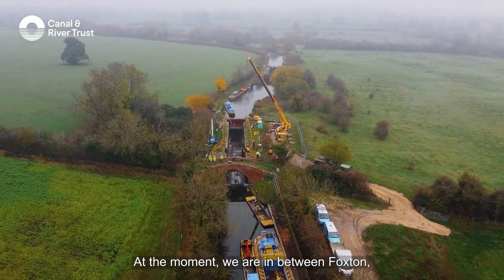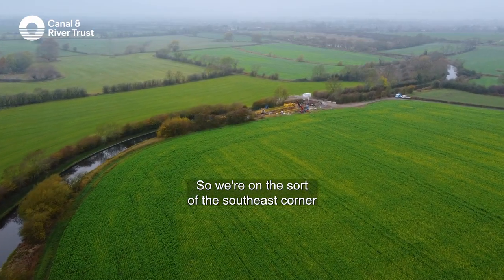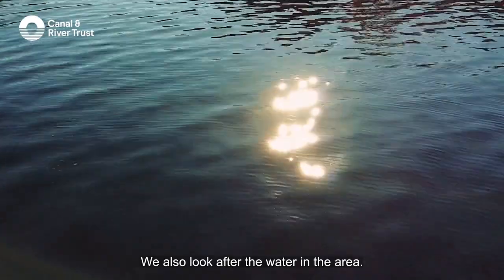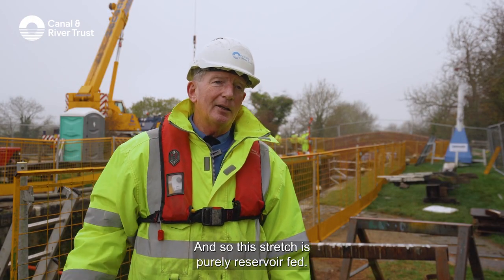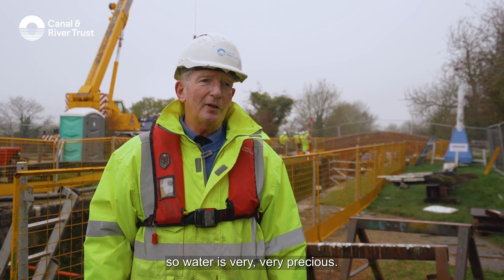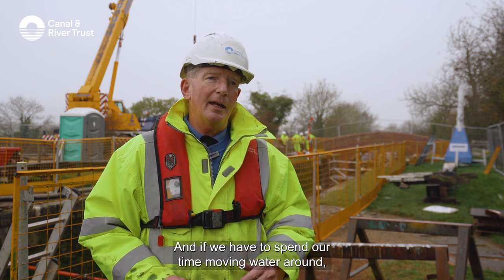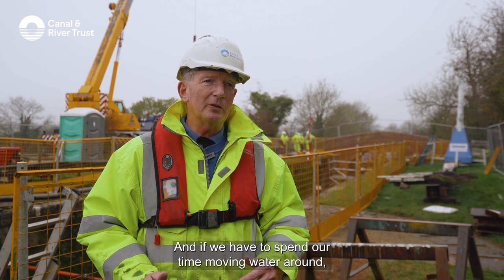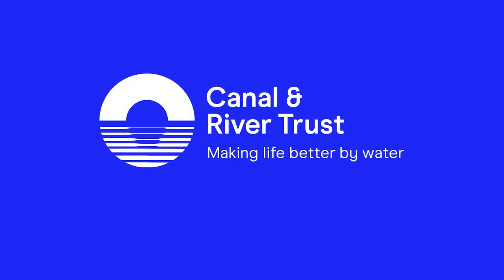Virtual Open Day: Leicester Line (Grand Union Canal)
Overview of the works taking place